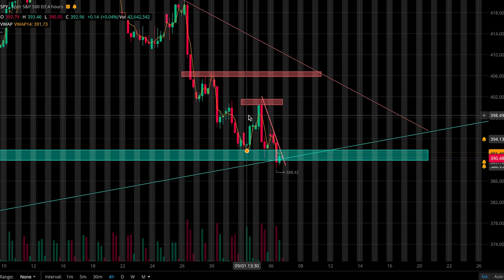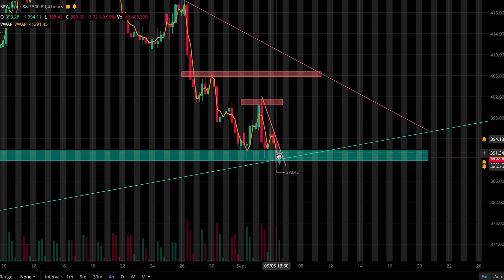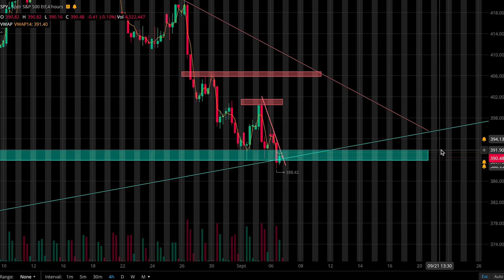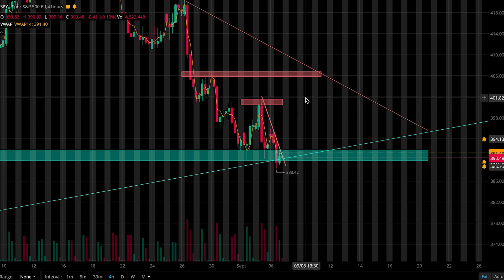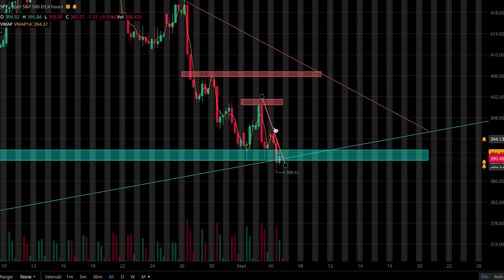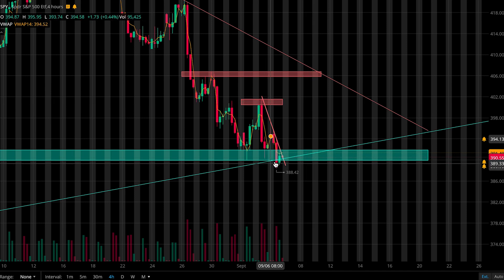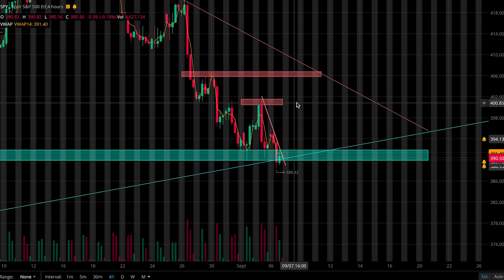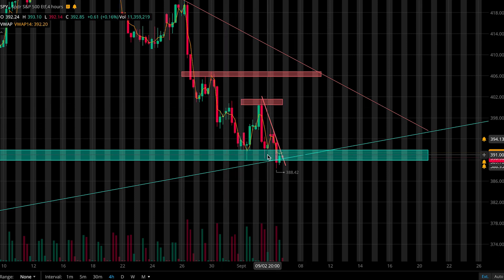Stock Market Support Breaking (SPY Analysis in 2 mins)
If you would like to join an investing and trading group where others and I alert different opportunities and learn and grow from each other; then check out the discord.

This video is not financial, legal, or tax advice. I am not an expert nor do I guarantee any outcome stated anywhere. You are responsible for your own financial actions.